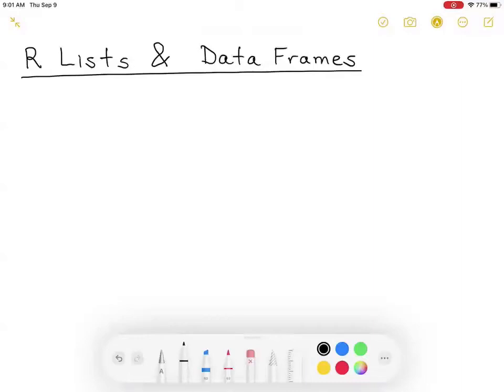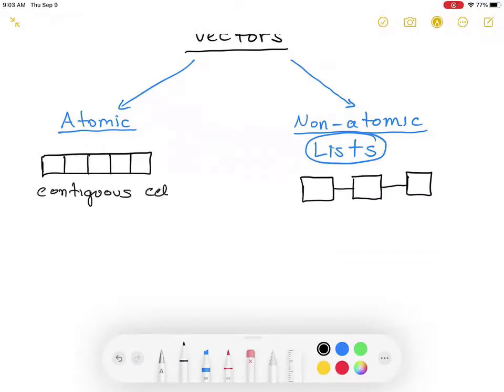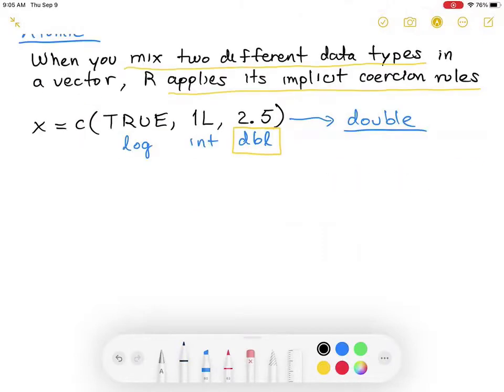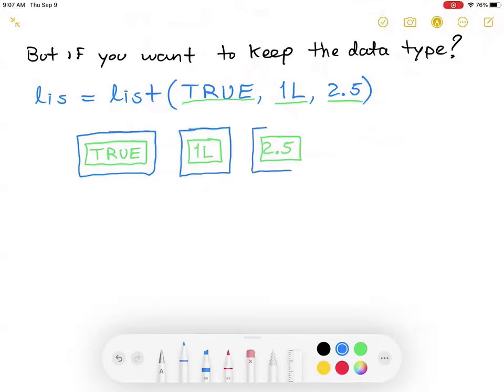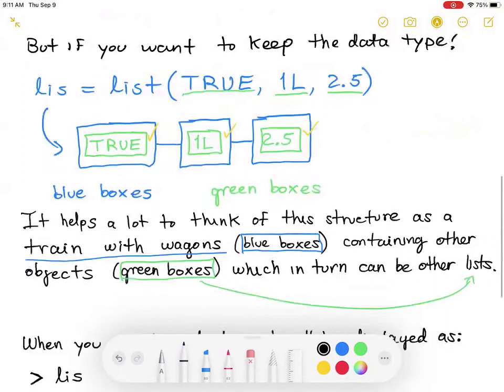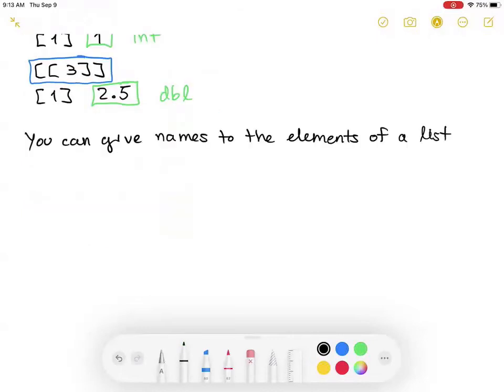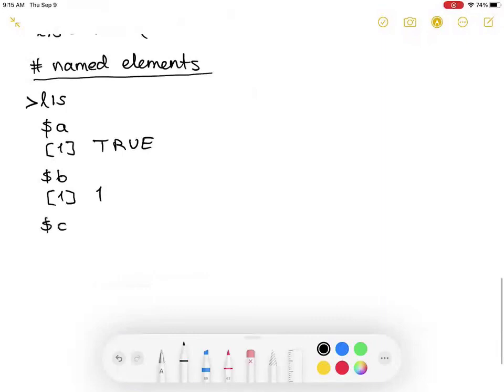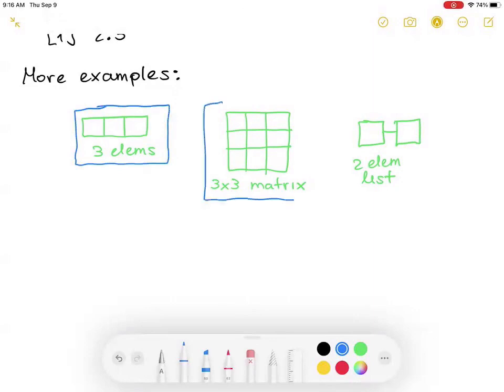R Programming - Lists Introduction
In this video I introduce R lists, which is the most generic type of object in R. Technically speaking, lists can be considered to be non-atomic vectors, and I describe this notion in the video, providing simple examples and a pictorial representation for how to think of lists.